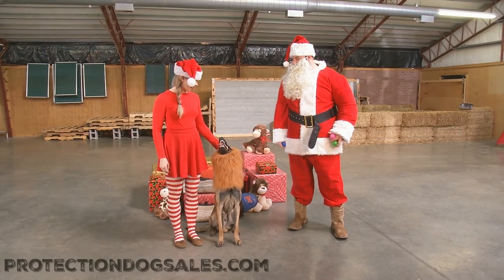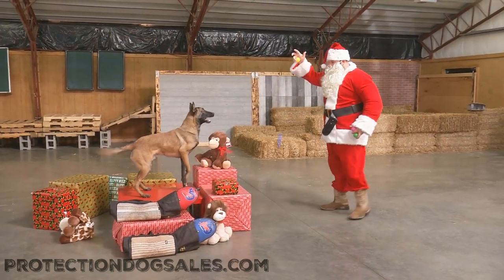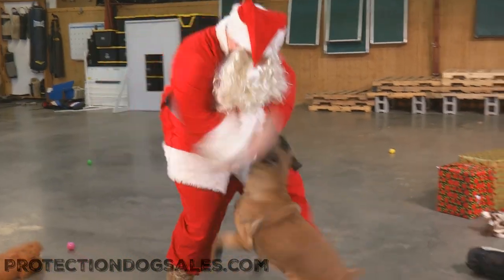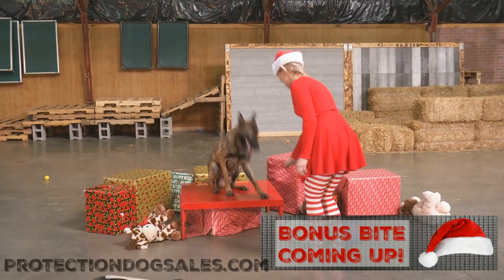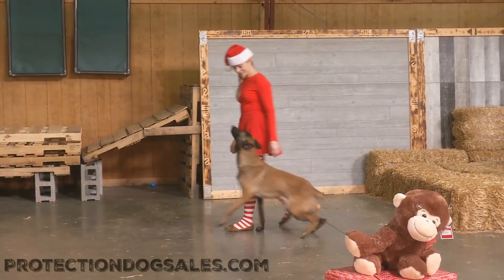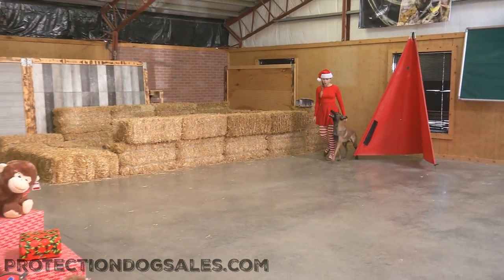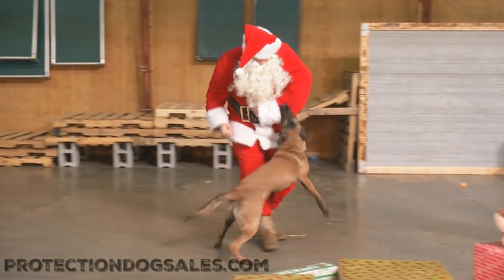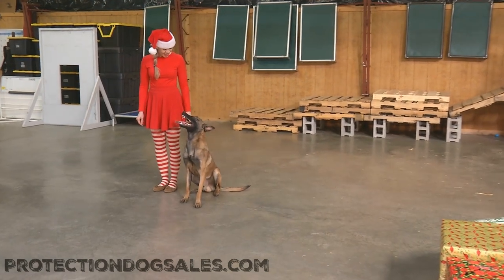Santa Impostor Vs Belgian Malinois "FUN" At Protection Dog Sales